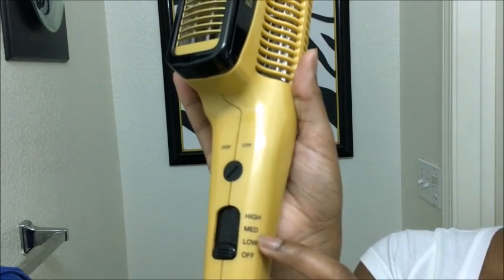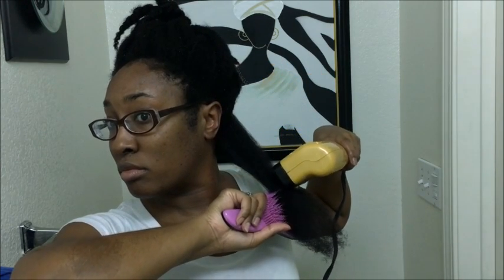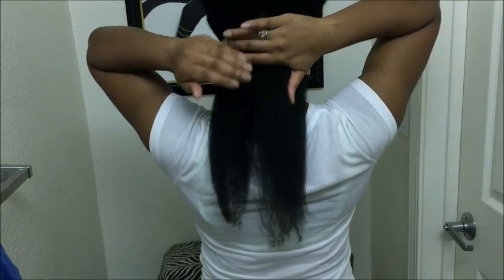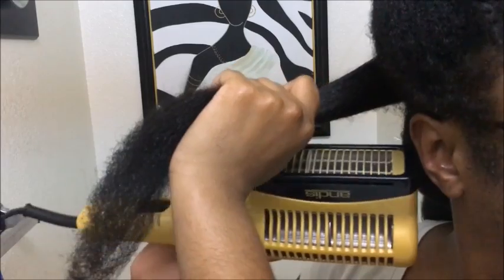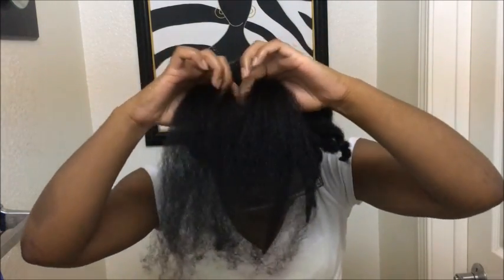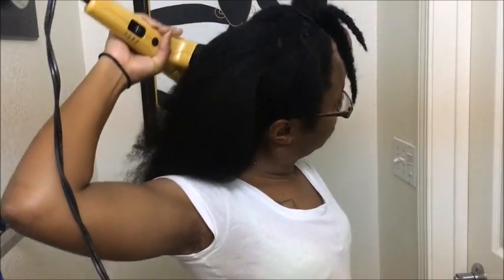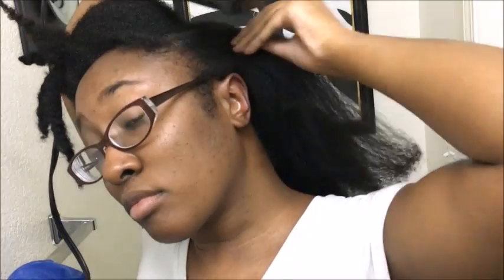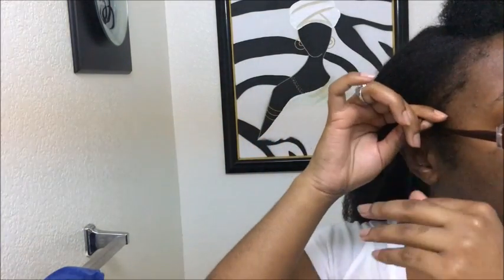Quick and Easy Natural Hair Blow Out Routine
This is how I blow dry my thick 4c natural hair using the tension method. This method usually only takes me 45 minutes to an hour. It leaves my hair, smooth, soft and frizz-free to prepare for flat iron, trims and protective styles. I hope this works out for you